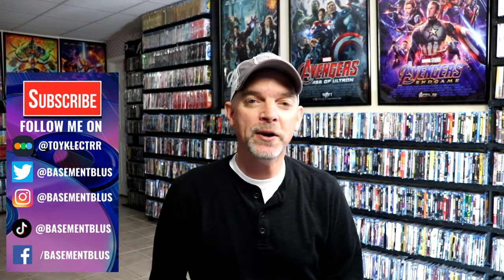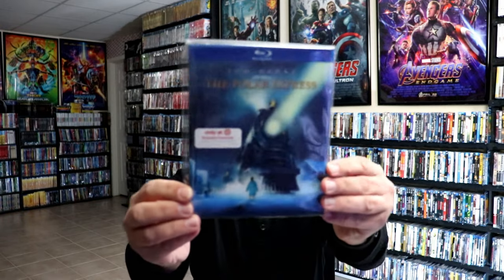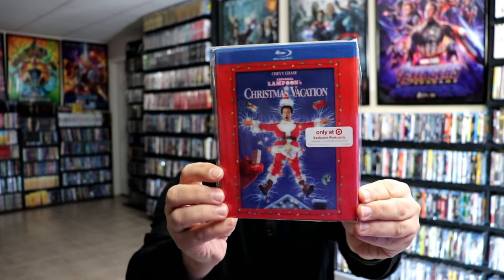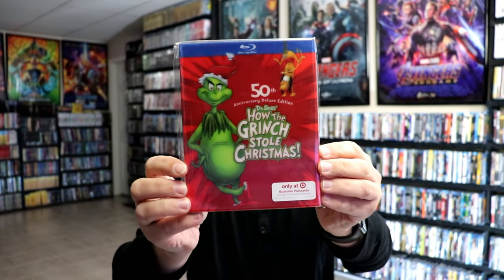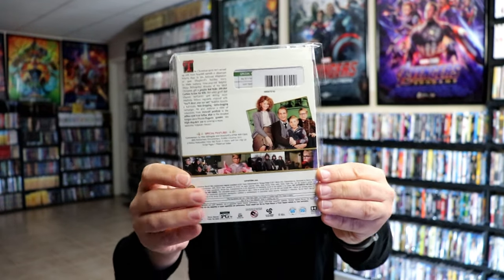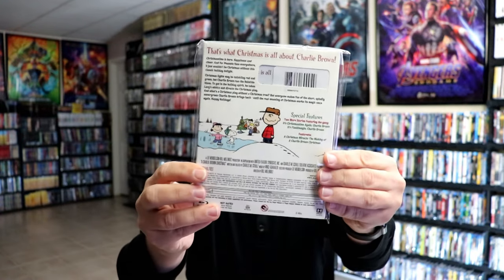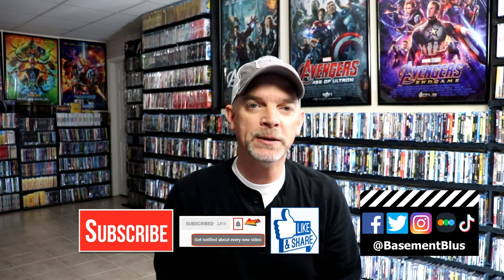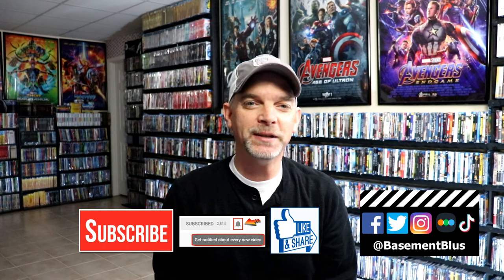Slipcover Saturday/Holiday Edition - Target Lenticular Christmas Slipcovers